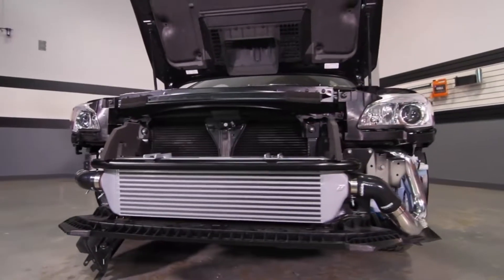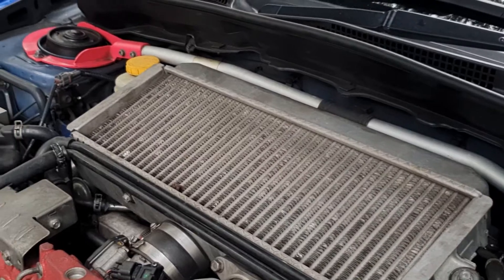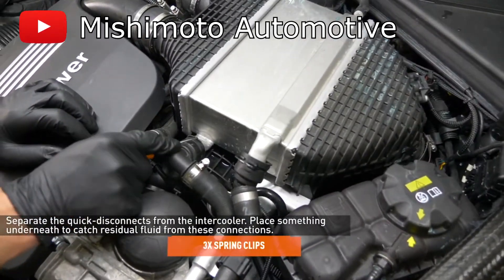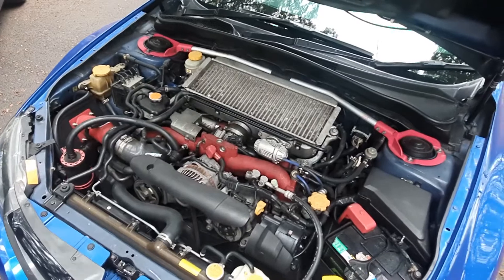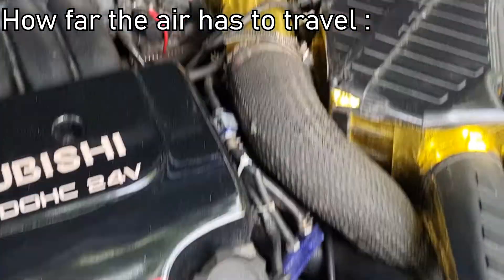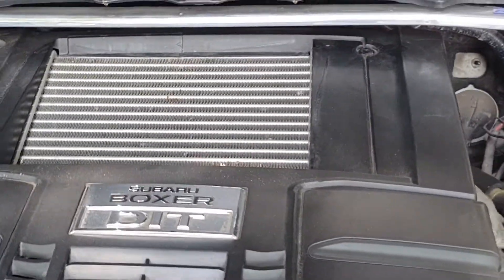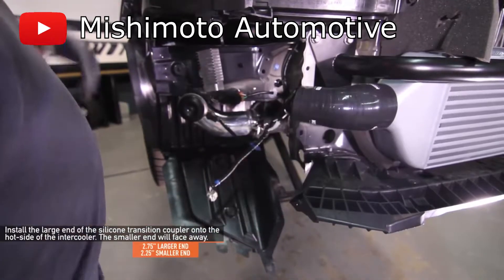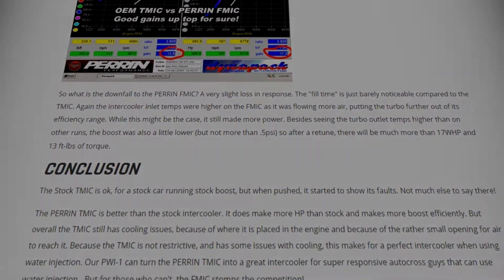Quickly Clarified - Front Mount vs Top Mount Intercoolers | Pros & Cons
In this video, we’ll be talking about what Intercoolers are, what are the differences between Front Mount Intercoolers and Top Mount Intercoolers along with their Pros and Cons.